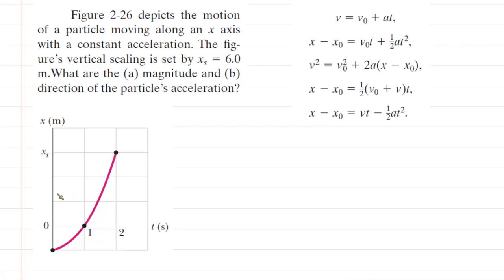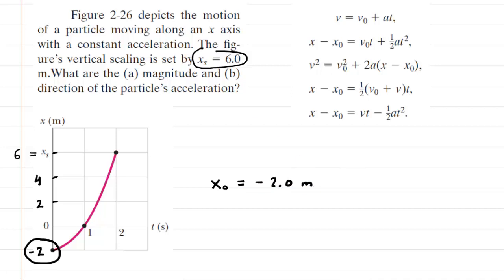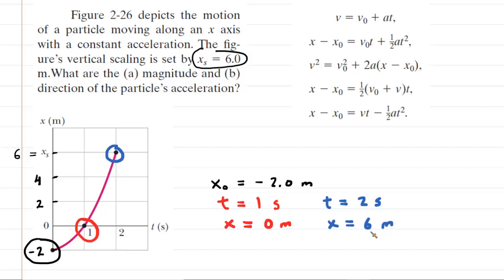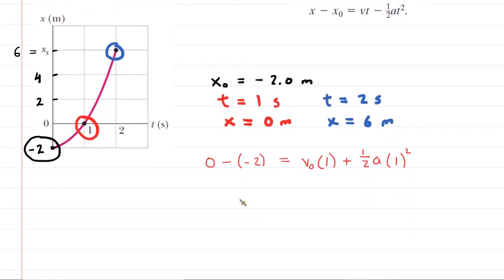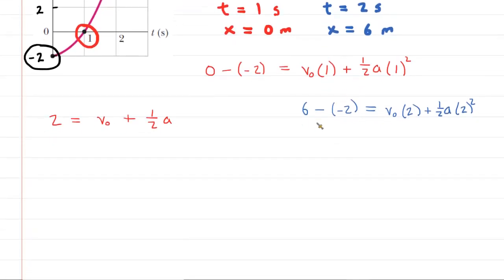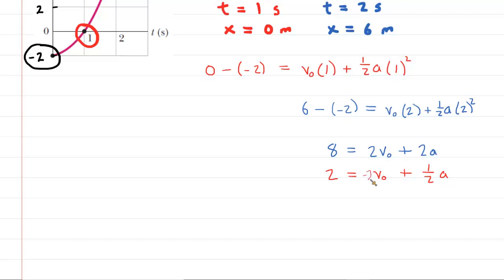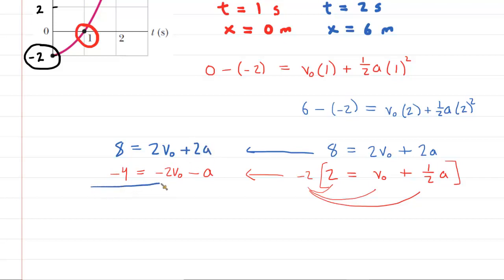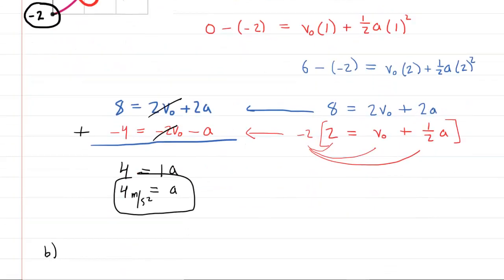The figure depicts the motion of a particle moving along an x axis with a constant acceleration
The figure depicts the motion of a particle moving along an x axis with a constant acceleration. The figure’s vertical scaling is set by xs = 6.0 m. What are the (a) magnitude and (b) direction of the particle’s acceleration?